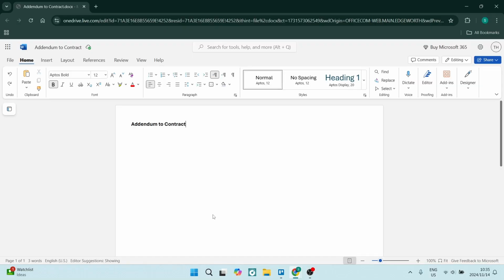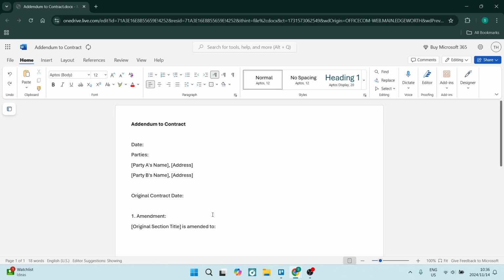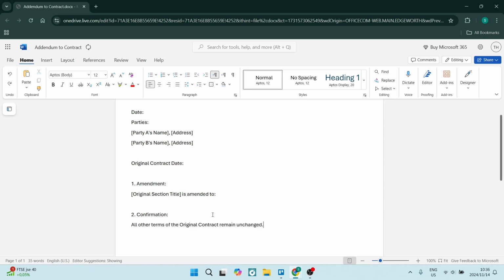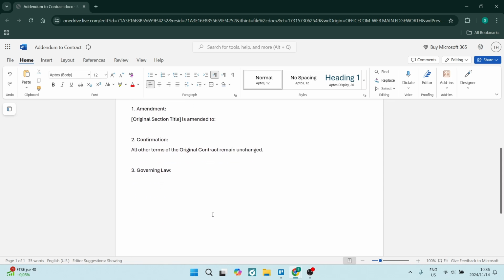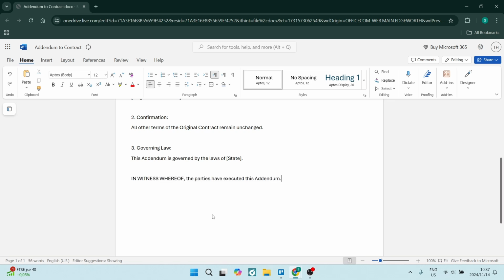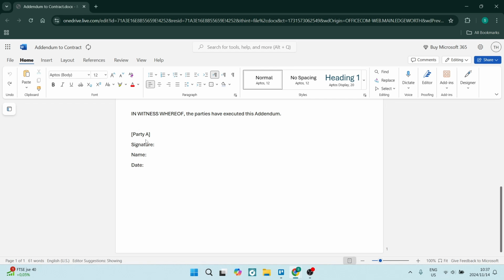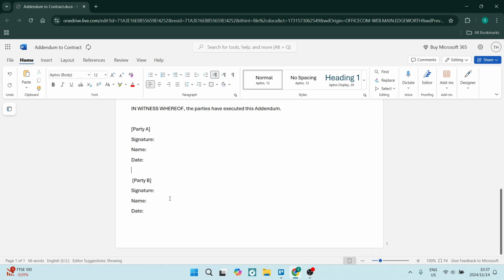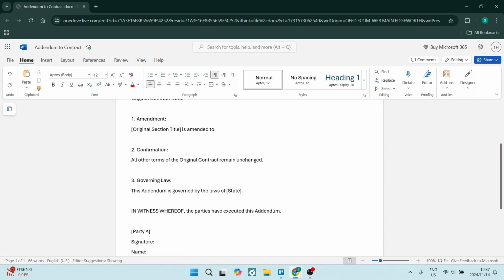How to Write an Addendum to a Contract | Legal Tutorial 2026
In this video, "How to Write an Addendum to a Contract | Legal Tutorial," we provide a step-by-step guide on how to create an effective addendum to modify or add terms to an existing contract. An addendum is a crucial document that allows parties to clarify, change, or expand upon the original agreement without drafting an entirely new contract. In this tutorial, we’ll cover the key components of a well-structured addendum, including the title, reference to the original contract, specific changes or additions, and the signatures required from all parties involved. We’ll also discuss important considerations such as ensuring clarity and avoiding ambiguity to prevent future disputes. By the end of this video, you’ll have the tools and knowledge needed to draft a clear and legally sound addendum that meets your needs. Don’t miss this opportunity to enhance your contract management skills!

Timestamps

Intro – 00:00 – 00:17
Writing an Addendum to a Contract – 00:18 – 02:34